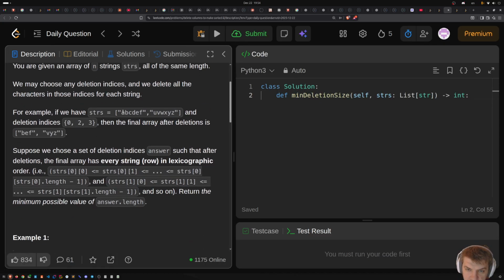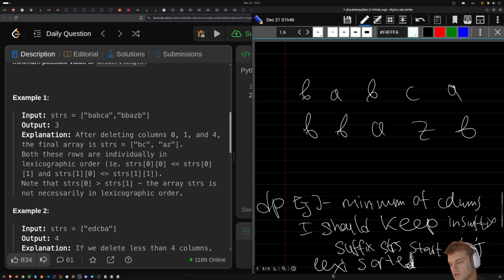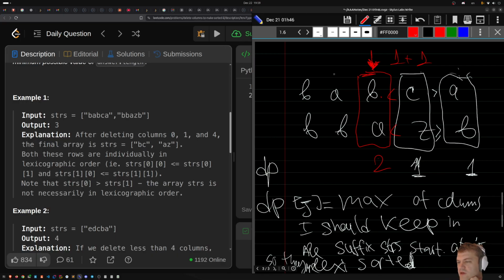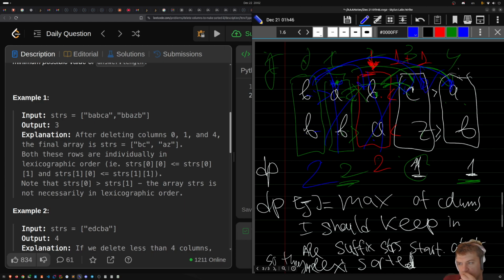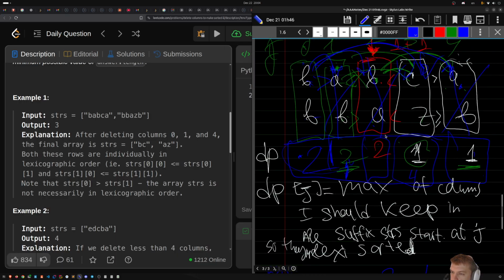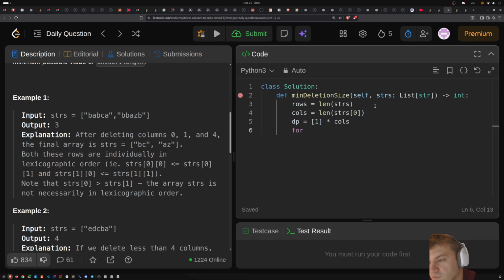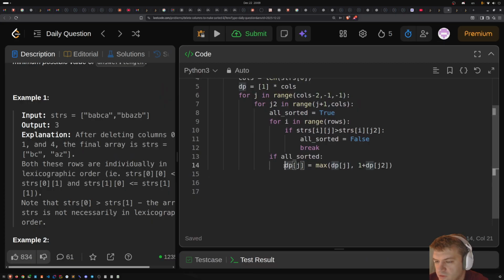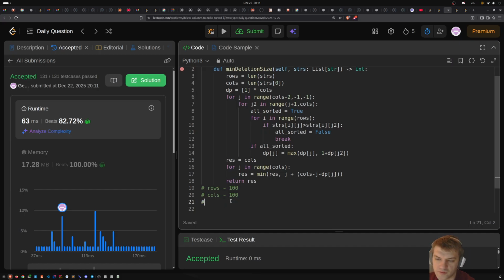Solving Leetcode Daily 960. Delete Columns to Make Sorted III in Python